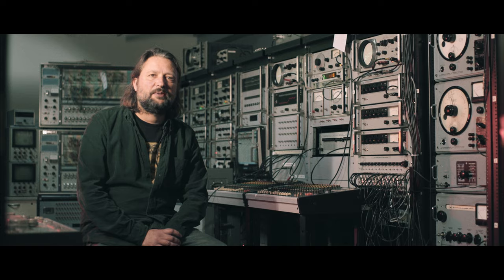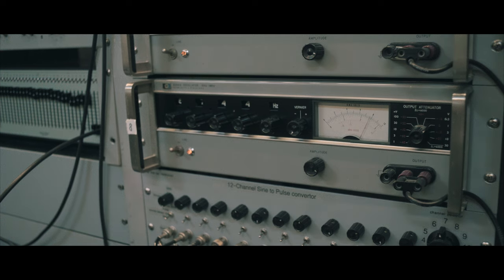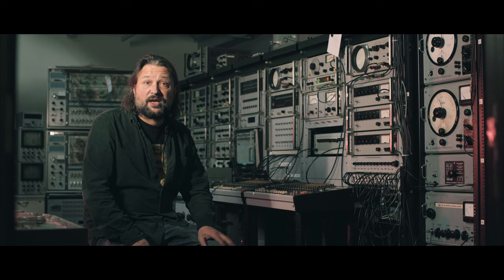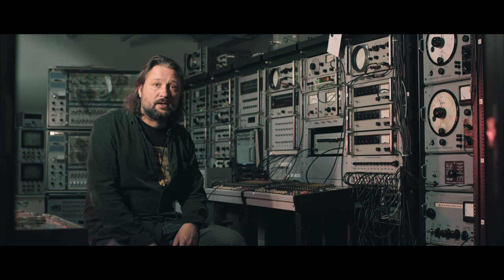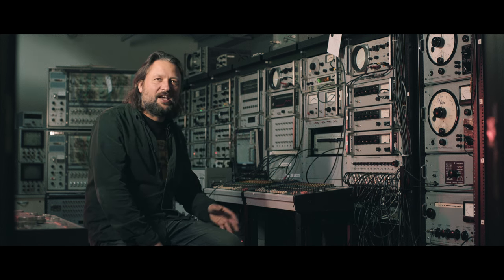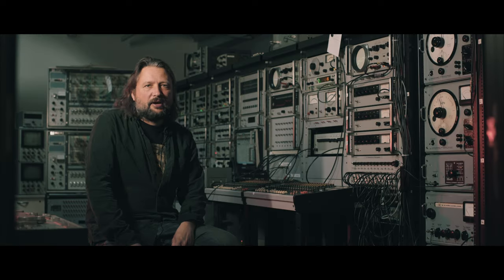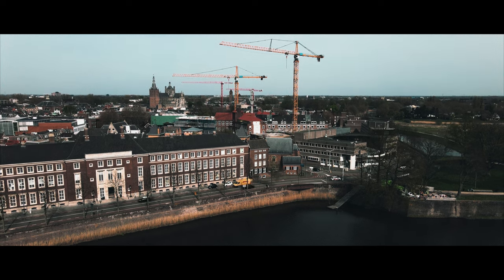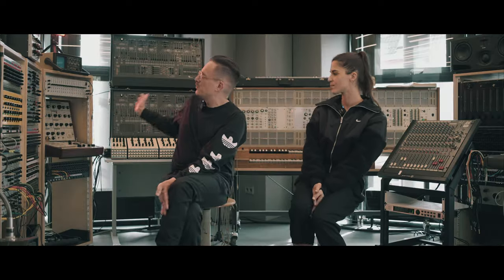Inside Willem Twee Studios with Rikkert Brok, Albert Van Abbe & Adiel | Thomann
Want to work in the Willem Twee Studios yourself?

Rikkert Brok gives us an insight into what might be one of Europe's most unusual music studios. The Willem Twee Studios are comprised of a room full of rare vintage test equipment initially not intended for music production, but later used by composers like Karlheinz Stockhausen for some pioneering work in electronic music.

Interesting bits and pieces:
0:00 Intro
0:33 About the Studio
5:20 Albert Van Abbe & Adiel working in studio two
6:22 Outro